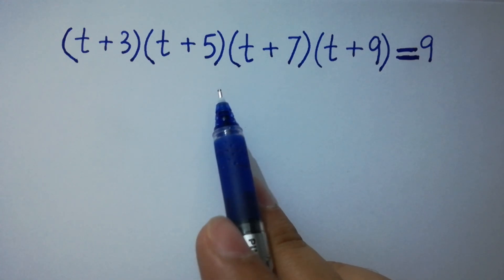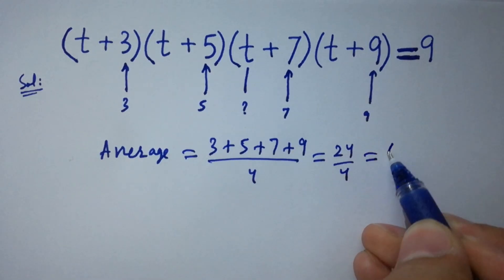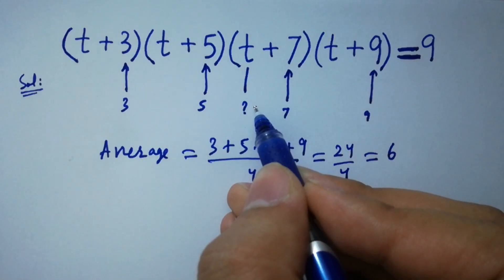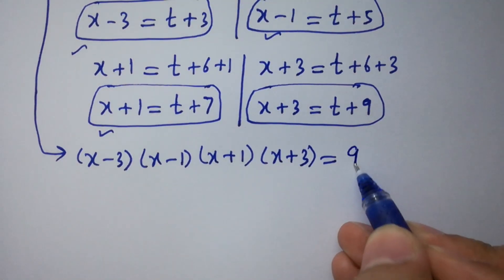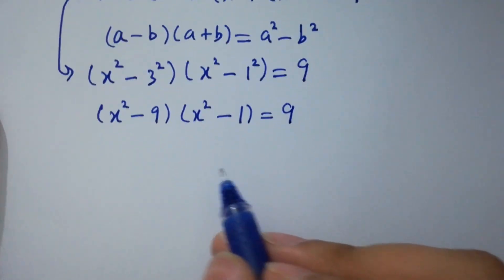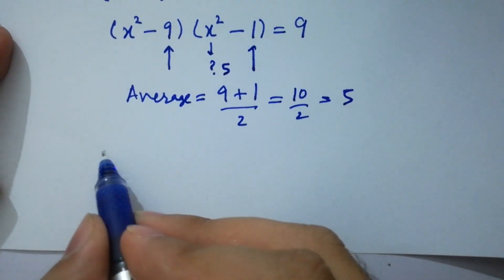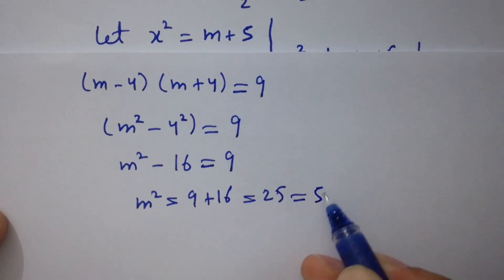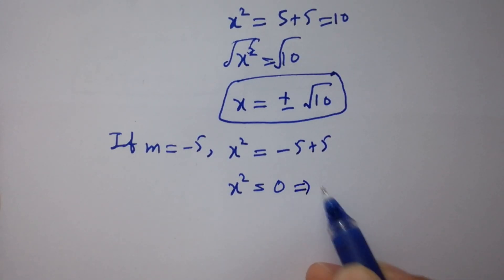Solving a 'Harvard' University entrance exam question